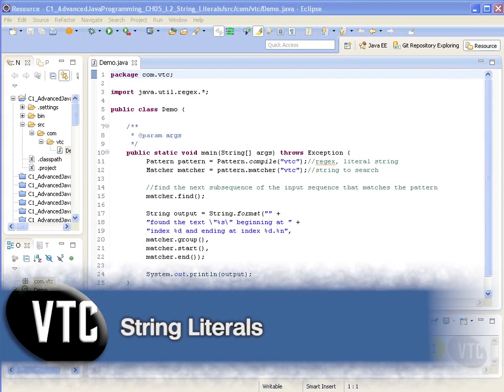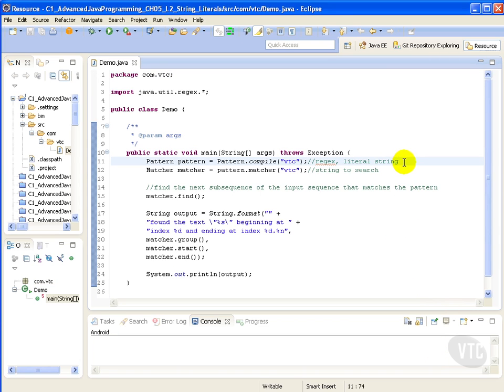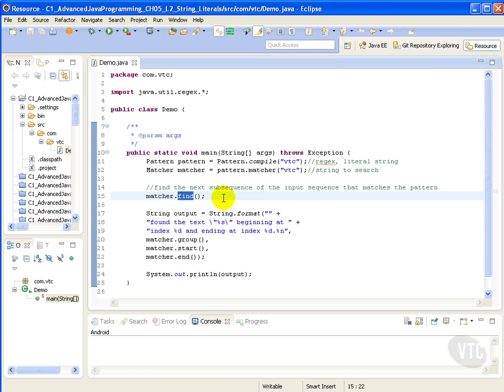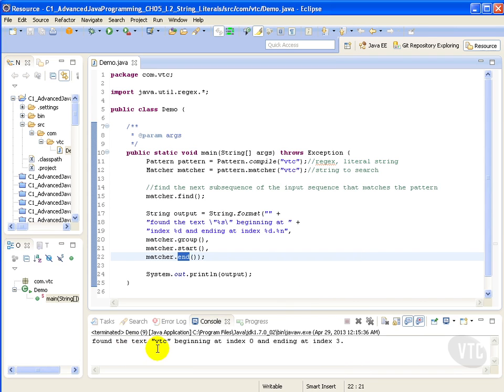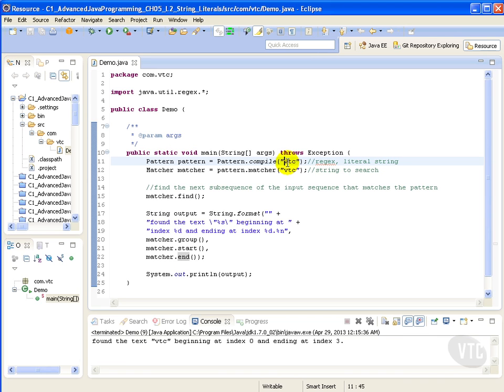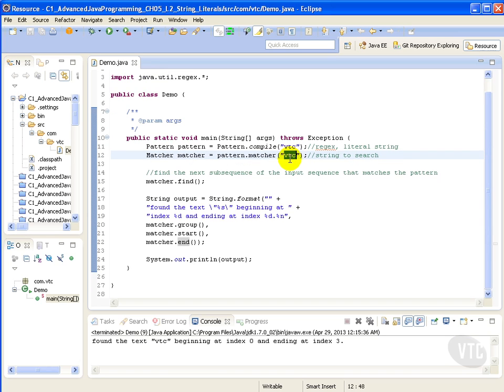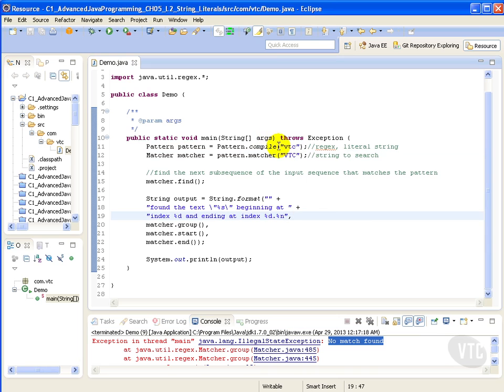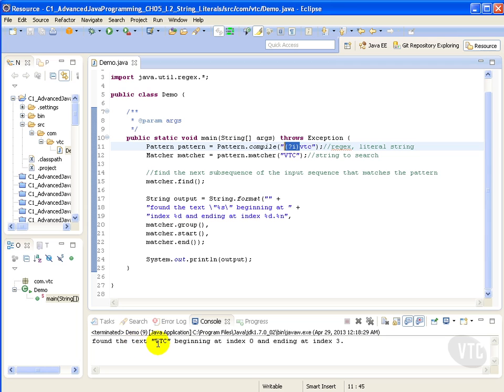VTC Player Advanced Java Programming Java SE 7, String Literals